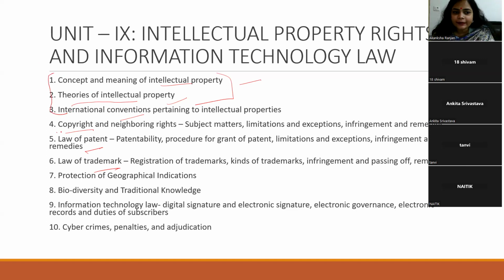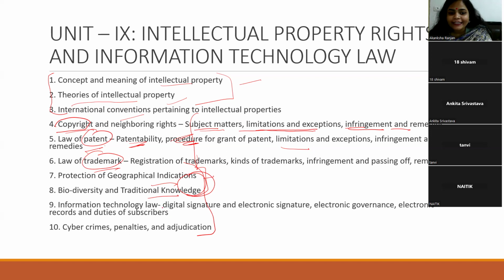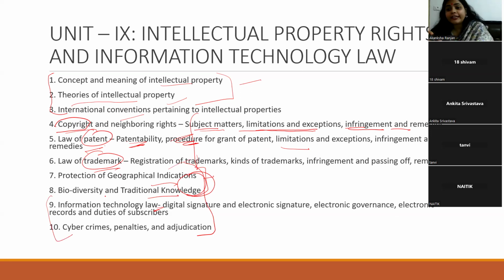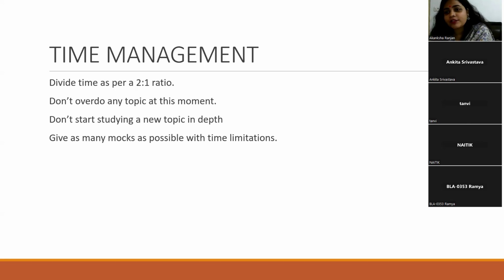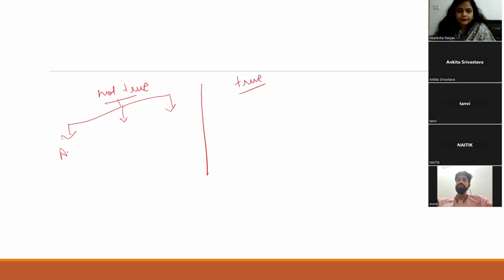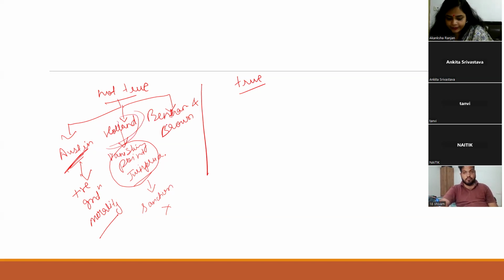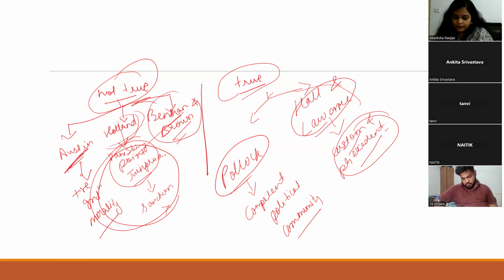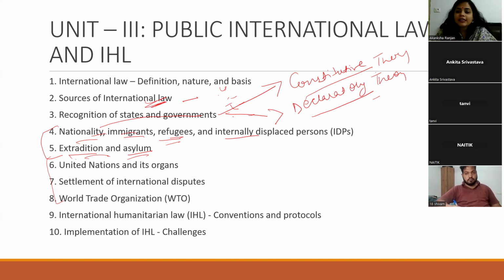ONE-DAY WORKSHOP|PART 2|UGC NET JRF|LAW|PREPARATION TIPS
In continuation of the last video. International law has been discussed in detail in the last part of the video.